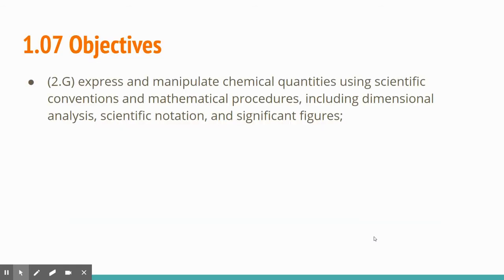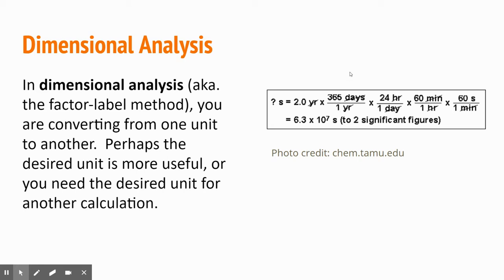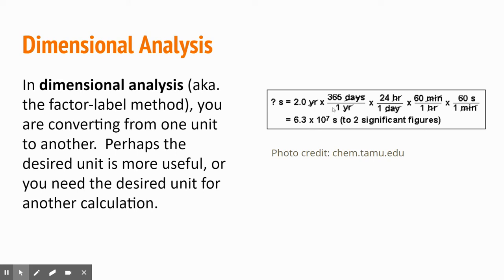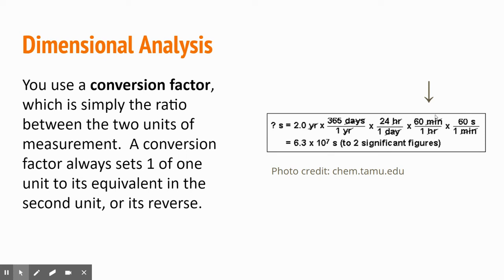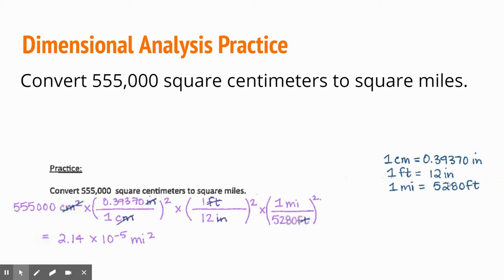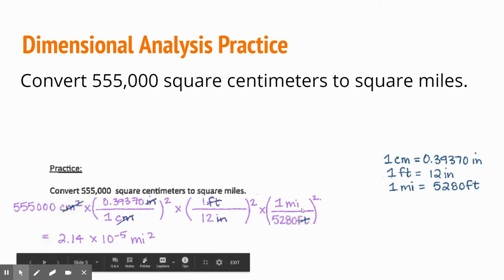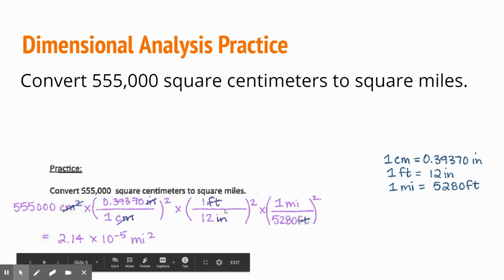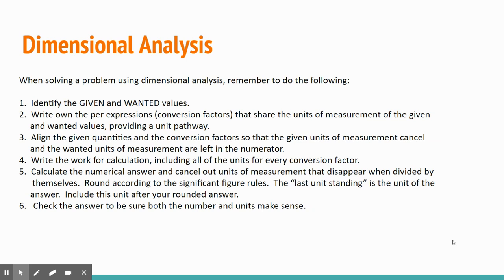1.09 Dimensional Analysis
This screencast describes how to complete conversions using dimensional anaylsis, the definition of a conversion factor and how to apply significant figures to your reported value.